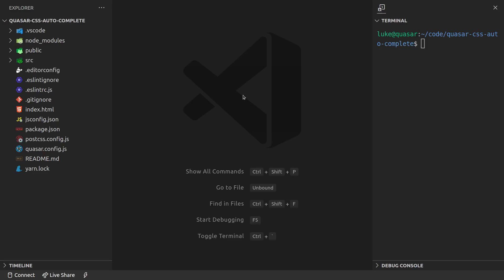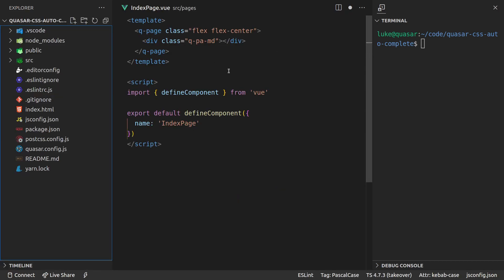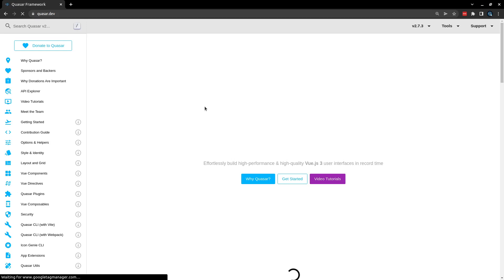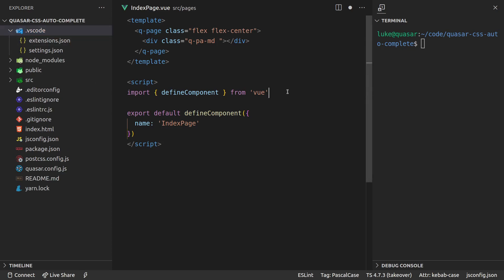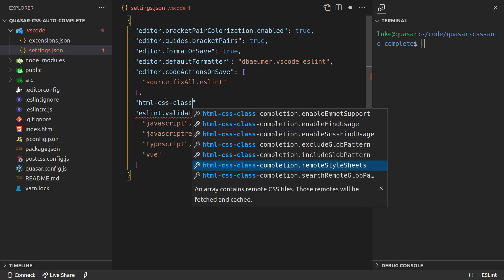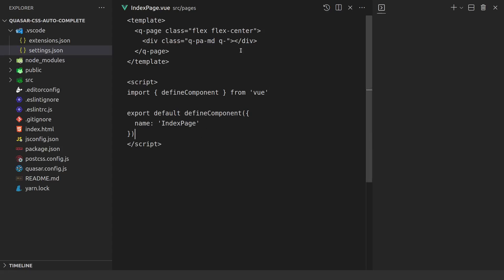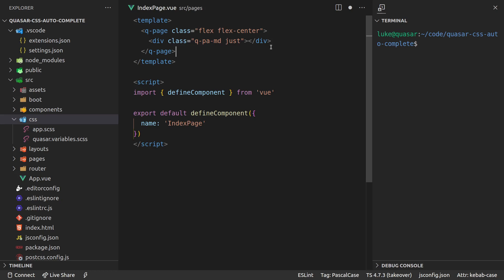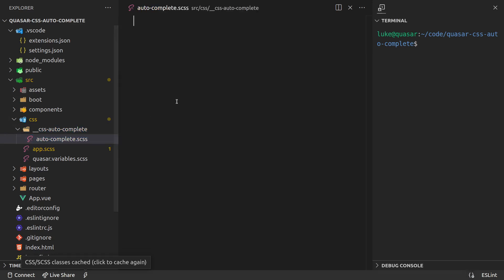Quasar CSS Auto Completion Will ROCK Your World!!!